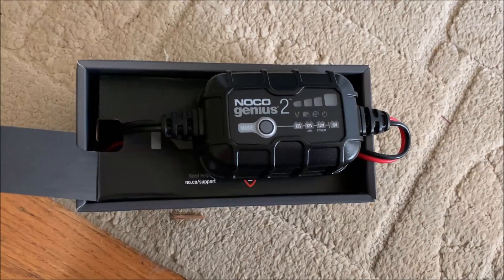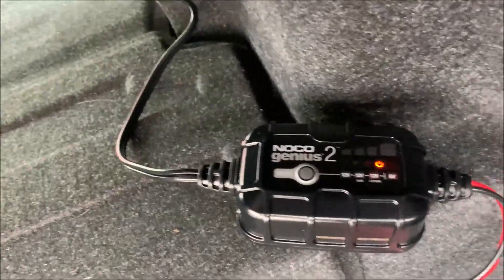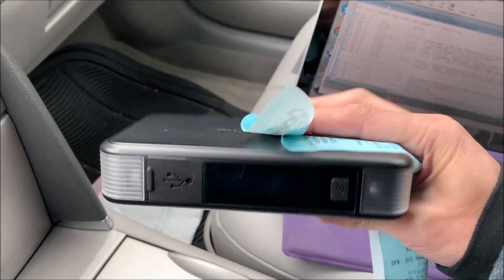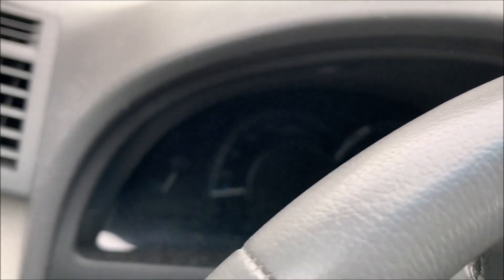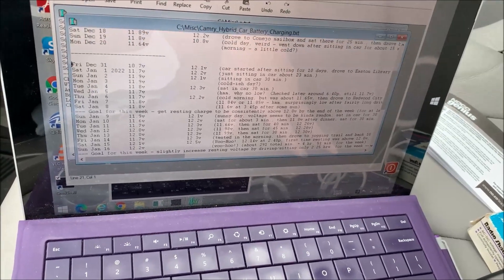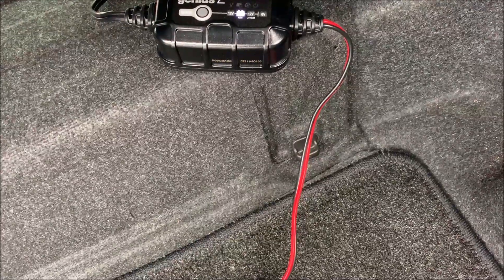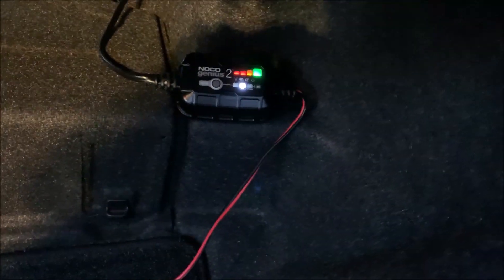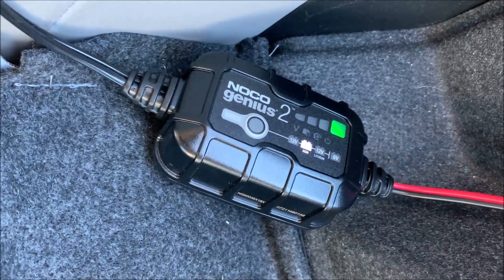Charging Camry Hybrid 12v Battery With The Noco Genius 2 (And Fake "CHECK VSC SYSTEM" Light)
Once I was unable to start my 2008 Camry Hybrid, and the light said "Check VSC System".  However, it turned it was just the battery was drained.  After needing a couple of jump starts in a few months due to the car not being used that much anymore, I decided to try a plug-in battery charging system, and purchased a NOCO Genius 2.  These are the results...